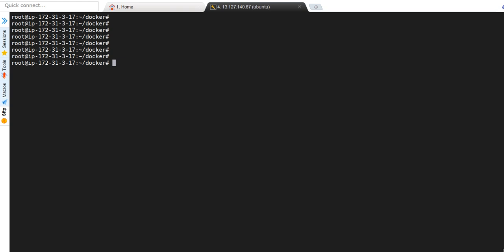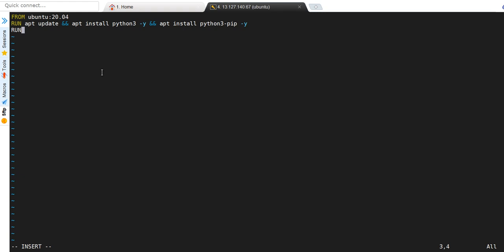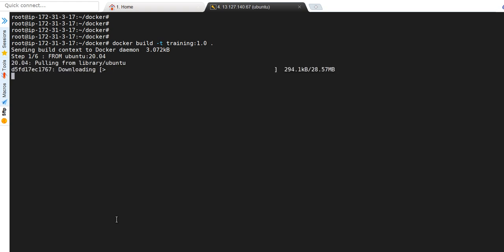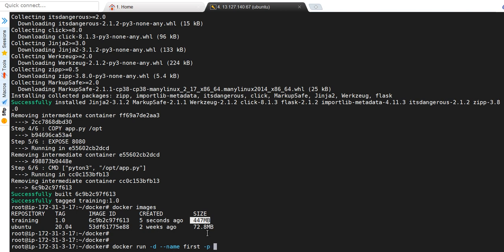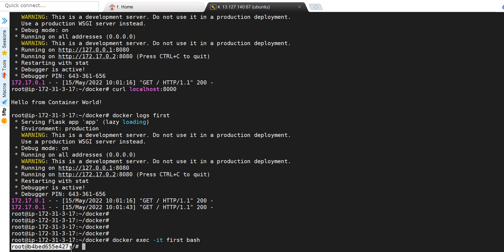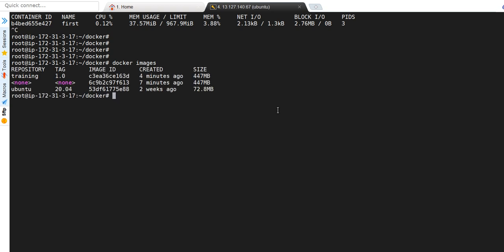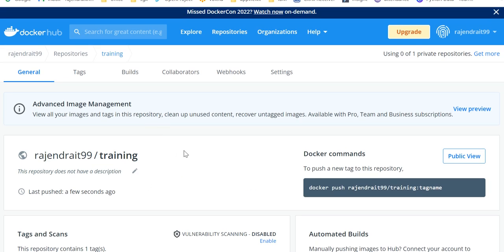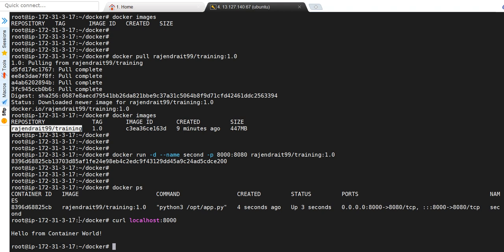Docker Tutorial For Beginners Through Examples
This video explains step step way of containerizing an python application with example. If someone wants to containerize the python application this is the video for them.